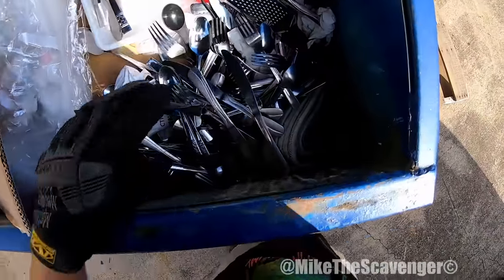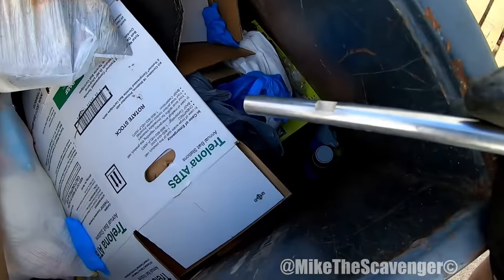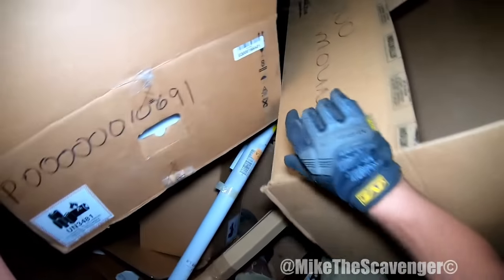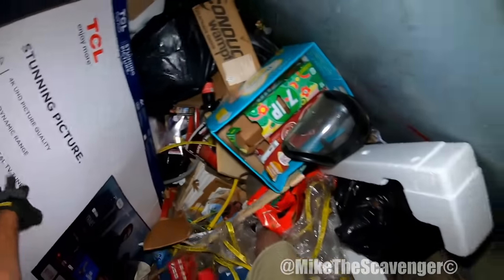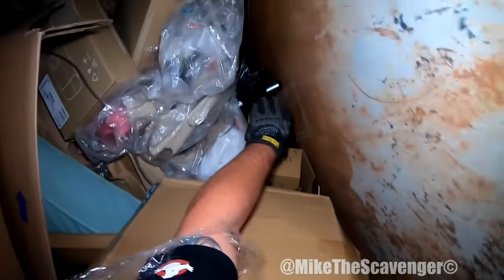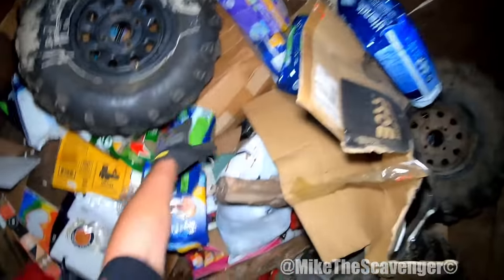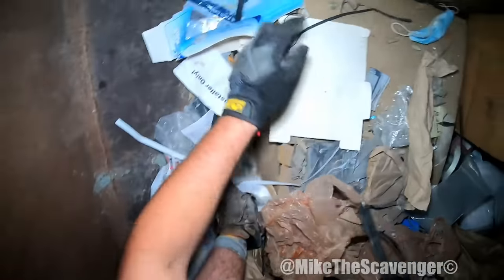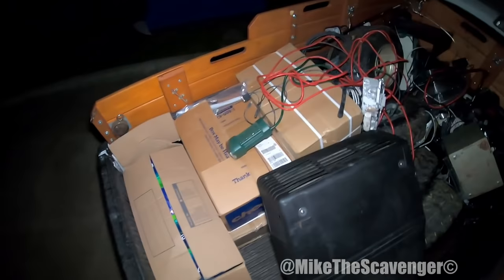Dumpster Diving "Chemicals & Death"